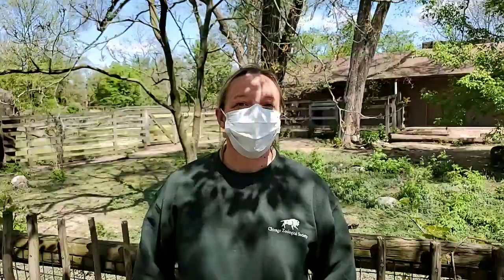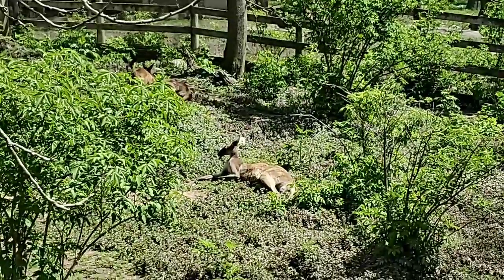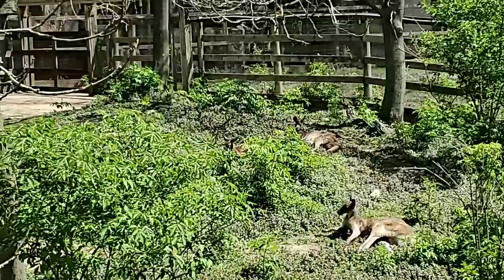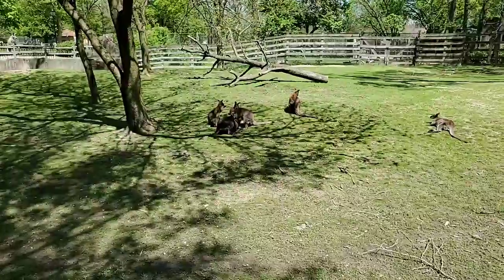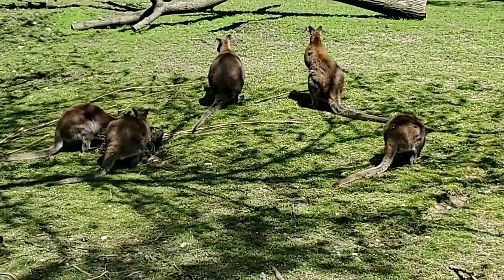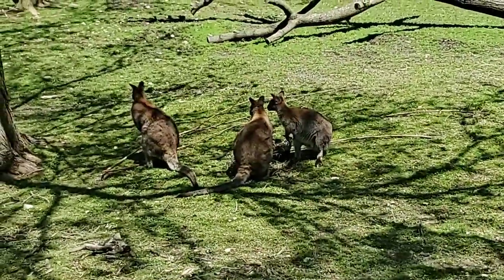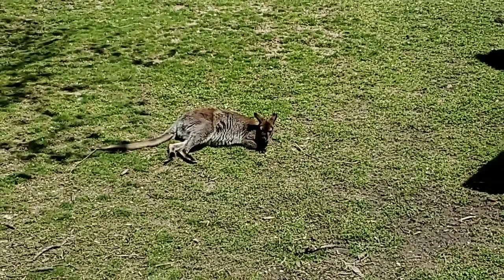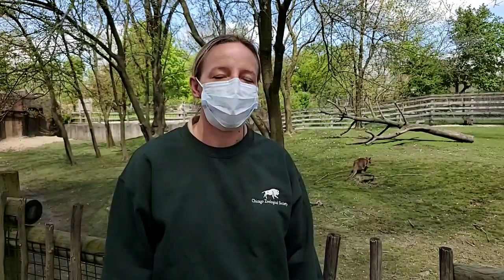Bringing the Zoo to You: Marsupials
For today's BringingTheZooToYou chat we're headed to Australia (figuratively) to hop around with the kangaroos and wallabies. Leave a question in the comments below and we'll try to answer it during the chat. Thanks for letting BrookfieldZoo continue to BringTheZooToYou!